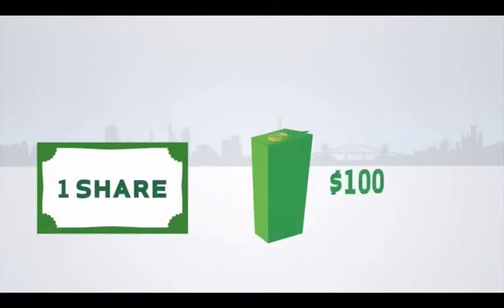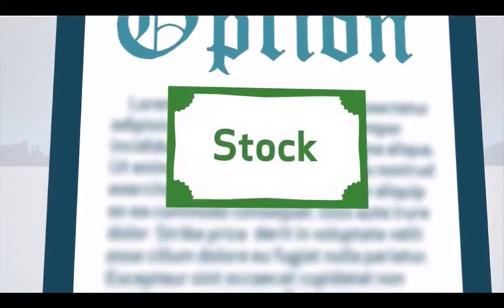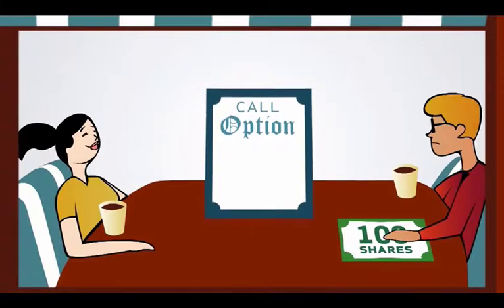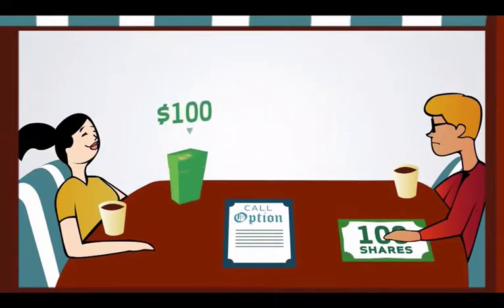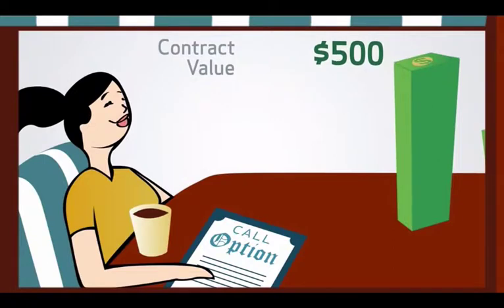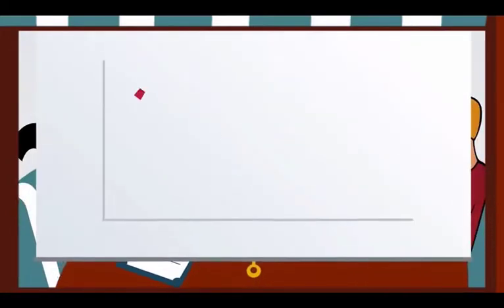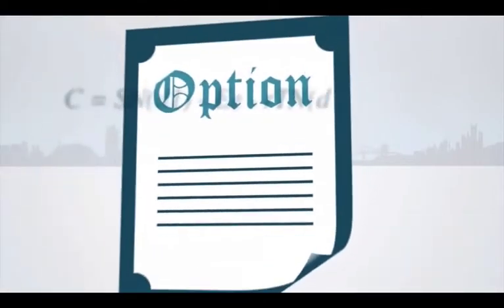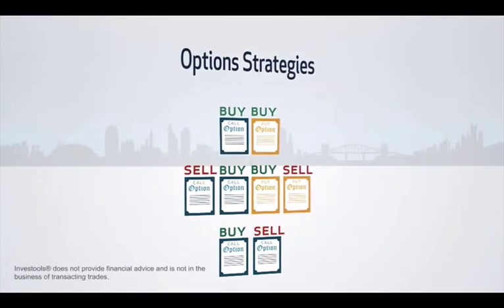Options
Options trading of puts and calls with stock options and ETFs can be as complicated. But with the trading platform from options First and market intelligence from Options Group the complexity can be tamed.

Should your desire to trade options be higher than your want to gain knowledge to effectively manage your risk you can then consider binary options.  Here your risk is just as high to lose a part or all of your capital.  But you only have to decide whether the market is going to increase or decrease within the allotted time of your contract. There are only 2 outcomes, either you win or you lose.

To effective have a little more control or comfort over your trading grab the complimentary options course